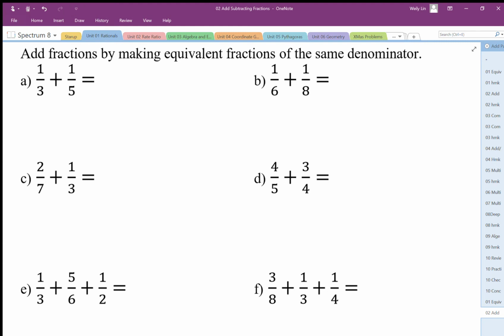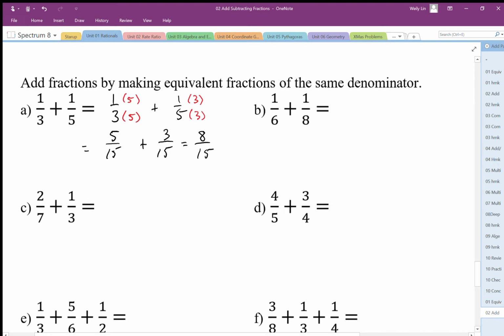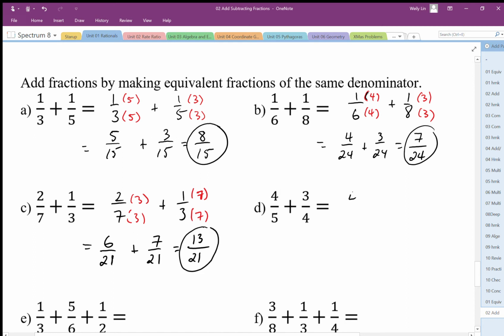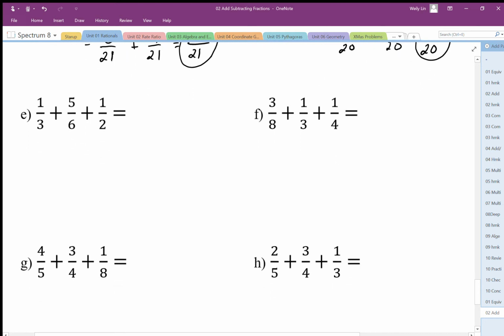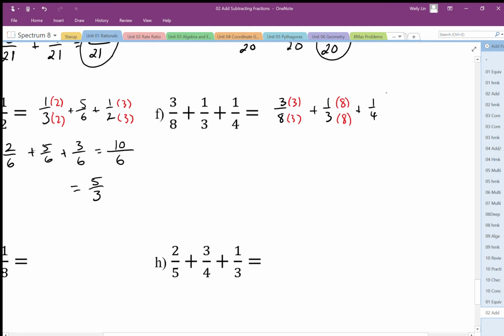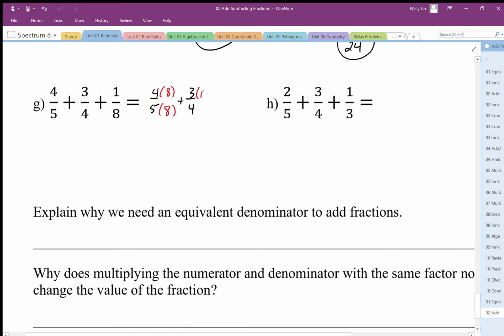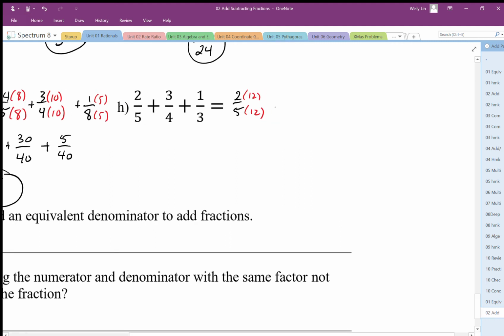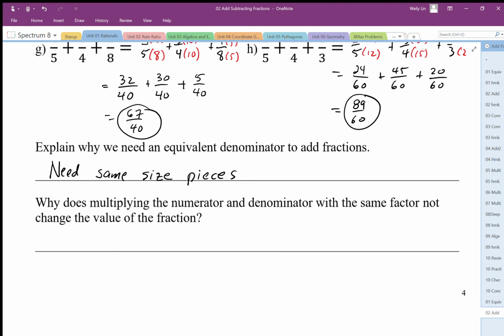02 Add Subtracting Fractions Part8